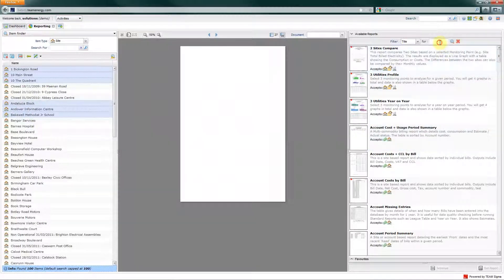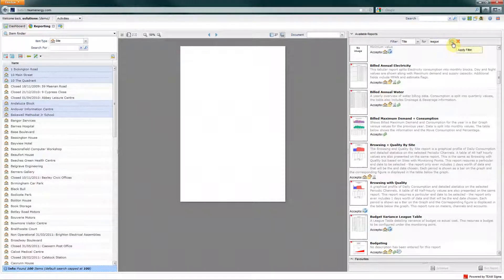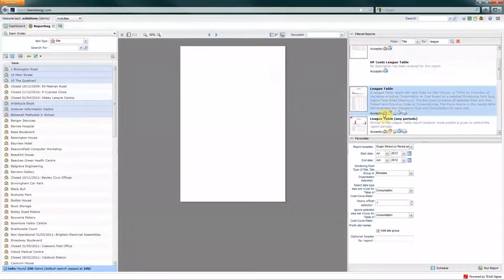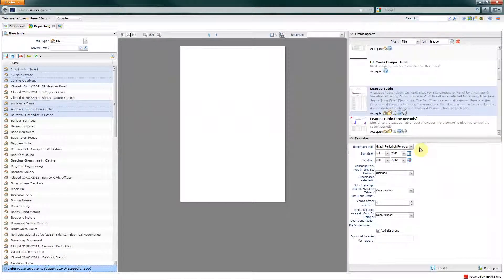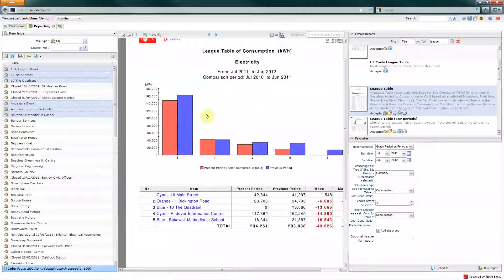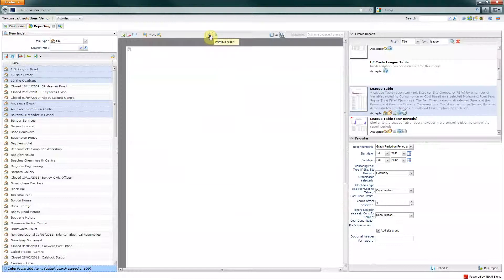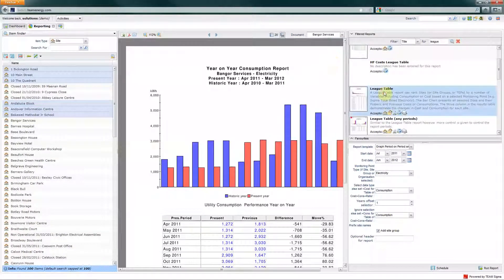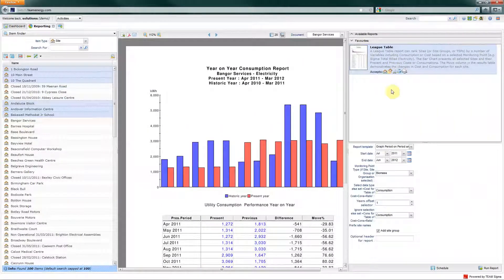Sigma Training: Reporting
Discover how to run a basic report in Sigma and generate reports from an existing list of formats. You will also learn how to customise reports by changing the settings, view your previous reports that are stored in the system, and how to export them.